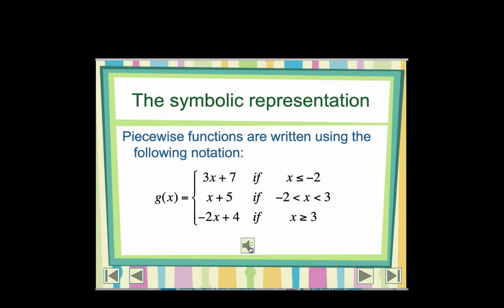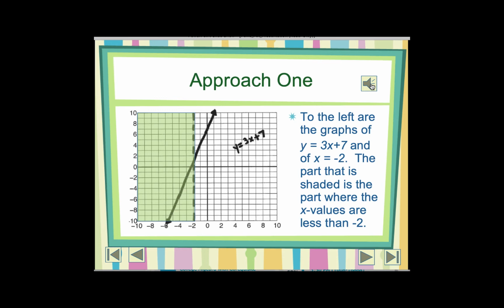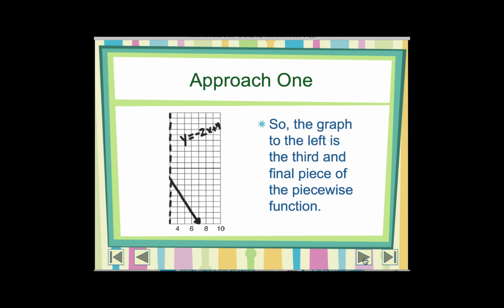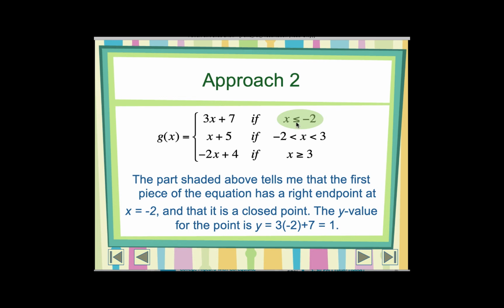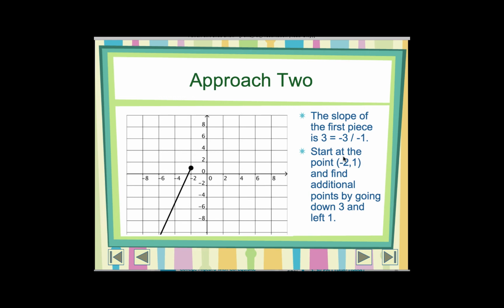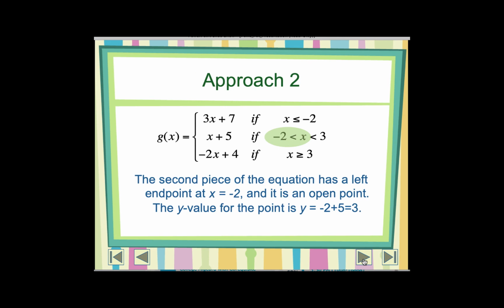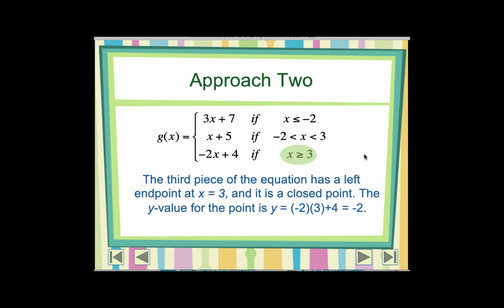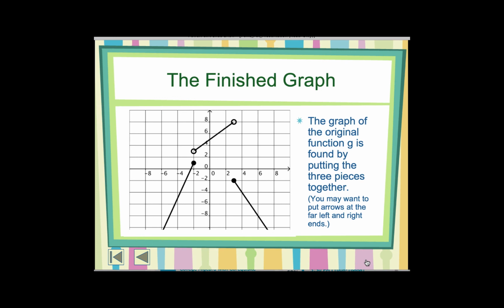How to graph piecewise functions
In this video, I show you how to take pieces of functions and put them together;  I also show you how to approach the problem more efficiently.